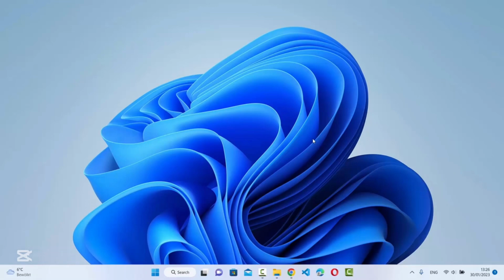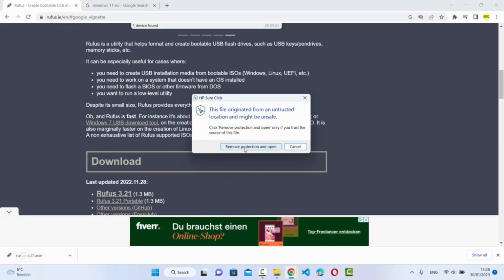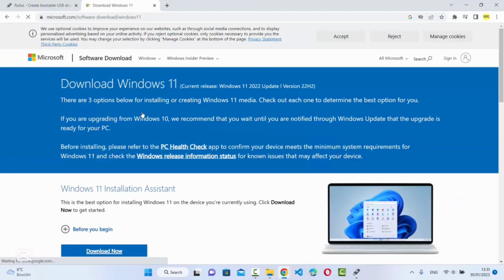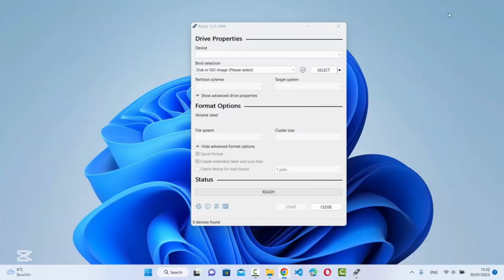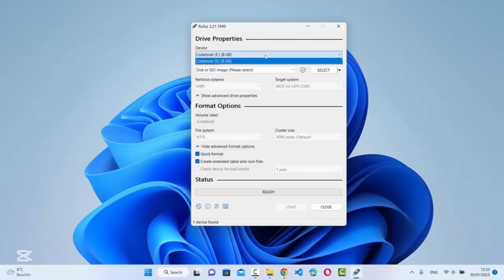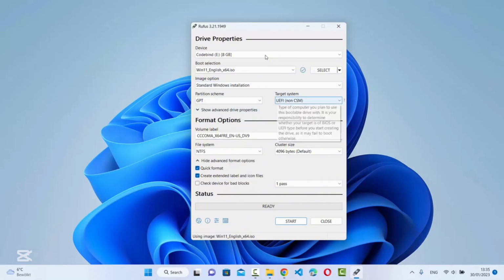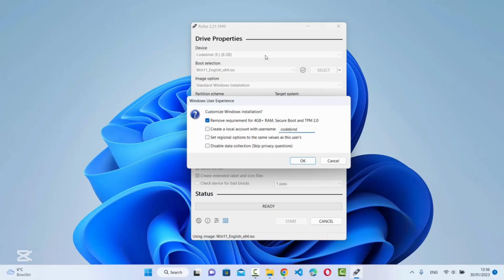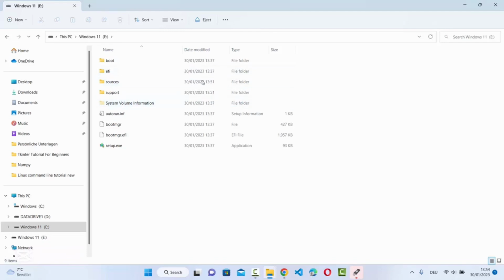How to create bootable Windows 11 using Rufus